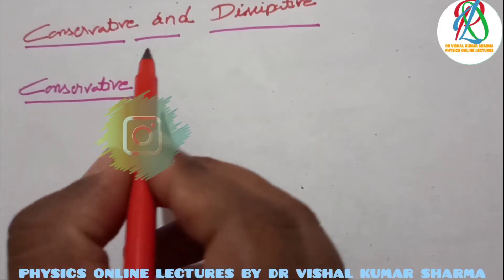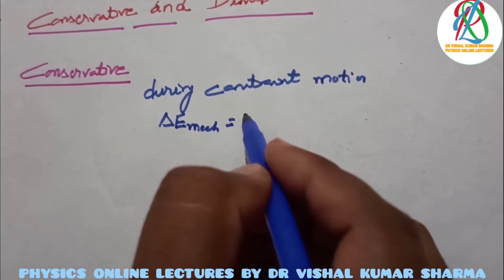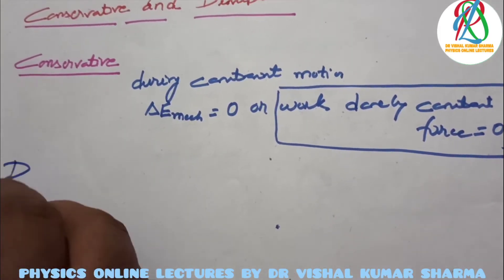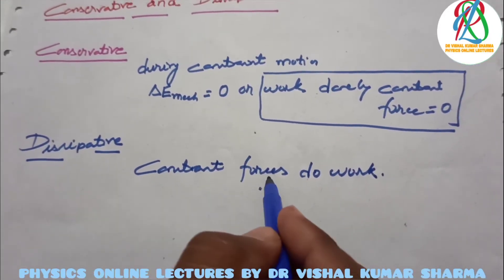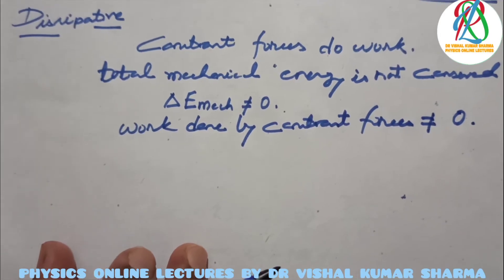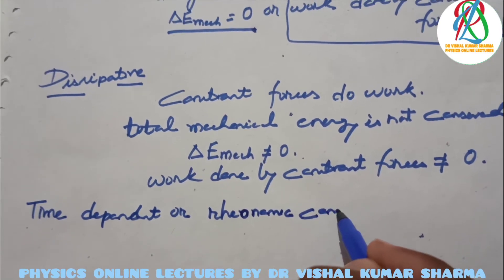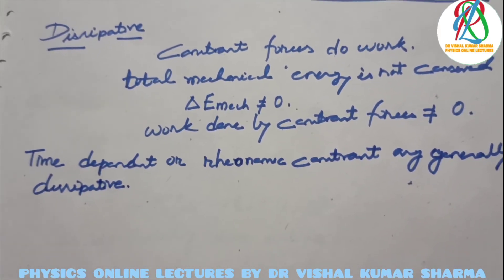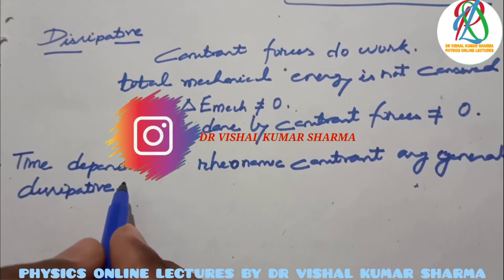LECTURE 08 CLASSICAL MECHANICS|| CONSERVATIVE AND DISSIPATIVE: CONSTRAINTS|| LAGRANGIAN DYNAMICS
In "LECTURE 08 CLASSICAL MECHANICS|| CONSERVATIVE AND DISSIPATIVE: CONSTRAINTS|| LAGRANGIAN DYNAMICS" ,  i have explained how the  constraints are dissipative and conservative.